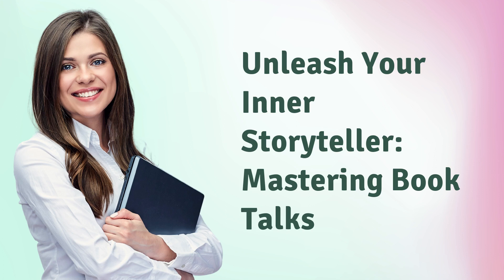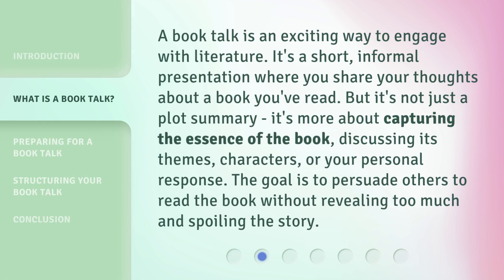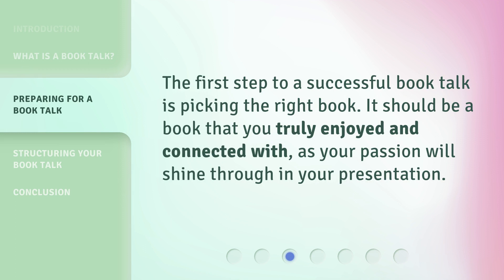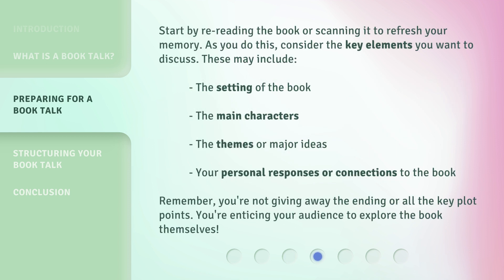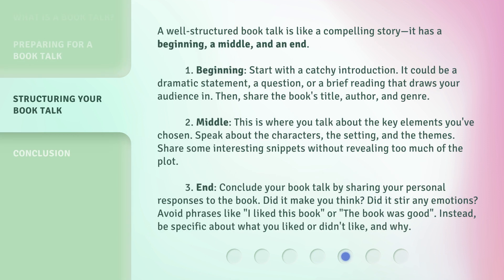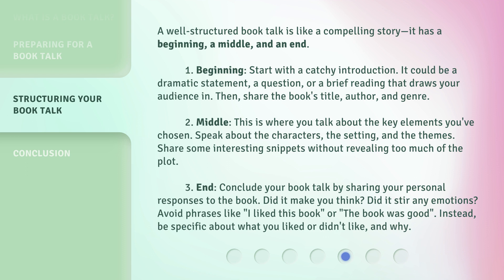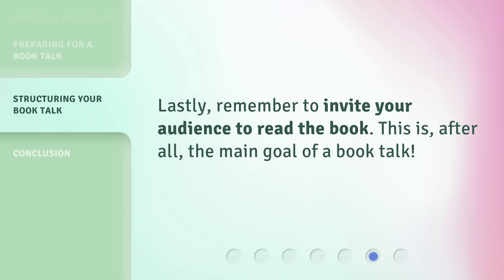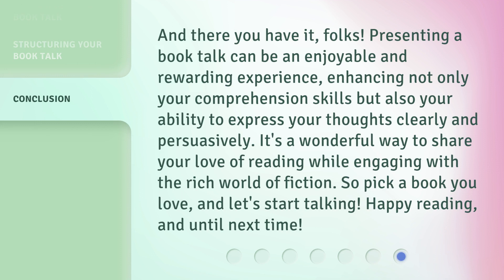Unleash Your Inner Storyteller: Mastering Book Talks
Unleash Your Inner Storyteller: Mastering Book Talks • Learn how to captivate your audience and share your love for literature through book talks. Discover the essence of a book, prepare effectively, and structure your presentation like a compelling story. Unleash your inner storyteller and inspire others to dive into the wonderful world of fiction!

00:00 • Introduction - Unleash Your Inner Storyteller: Mastering Book Talks
00:39 • What is a Book Talk?
01:08 • Preparing for a Book Talk
01:54 • Structuring Your Book Talk